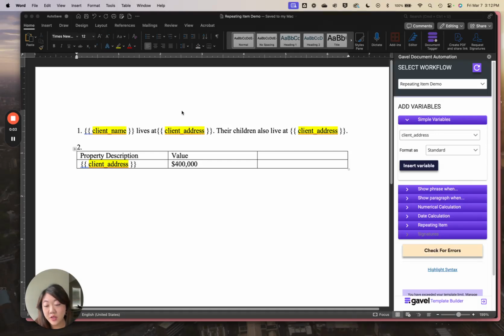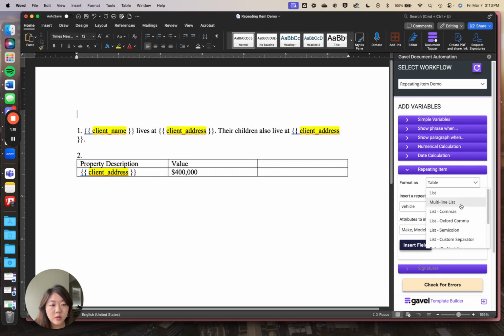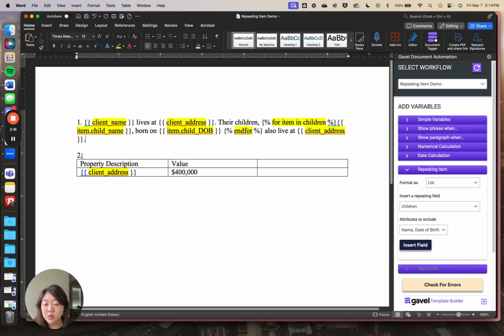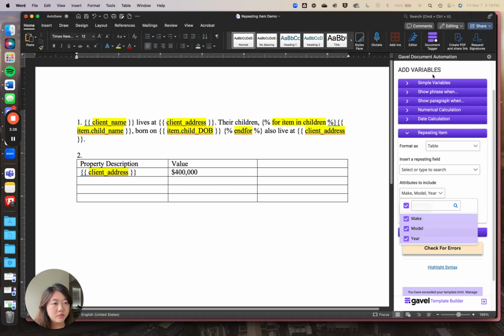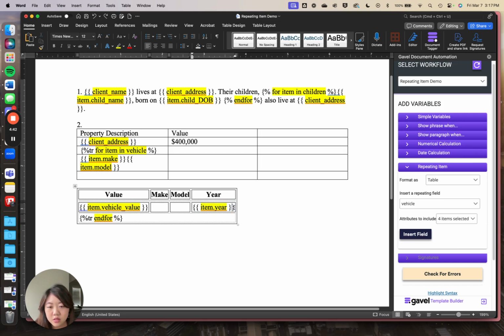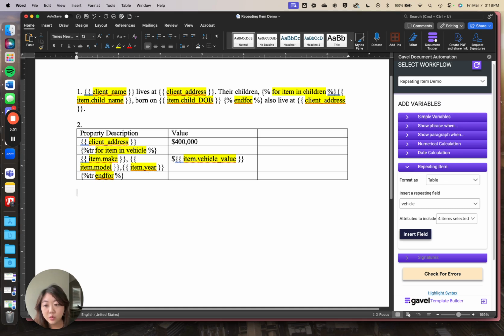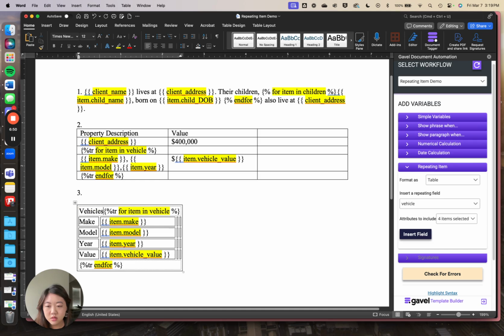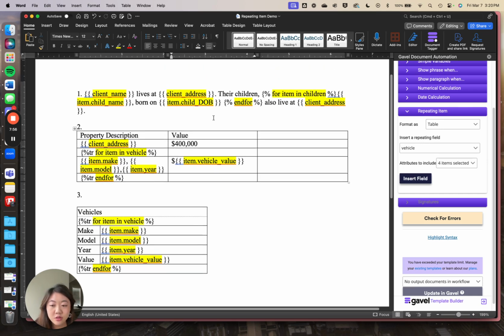Customizing Repeating Items in Documents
Check out our quick walkthrough on customizing repeating items in Gavel documents so your forms can dynamically handle multiple entries, like children, employers, or assets.

No more workarounds or clunky templates just streamlined automation that adapts to your clients' real-life situations.